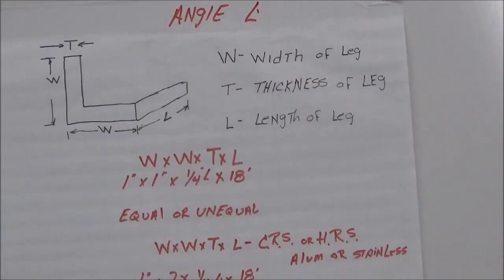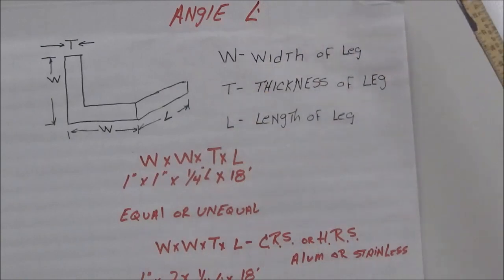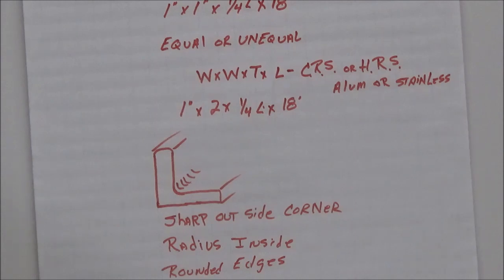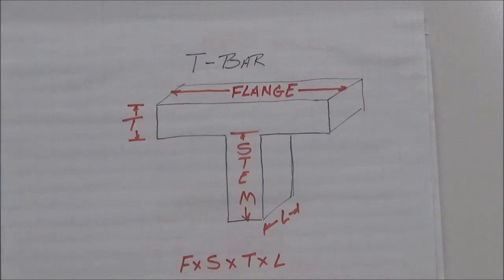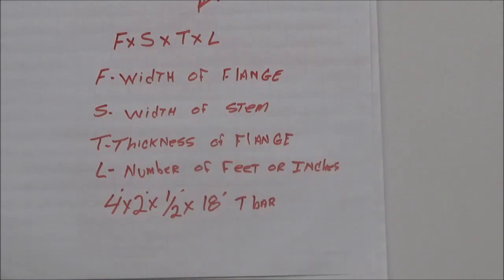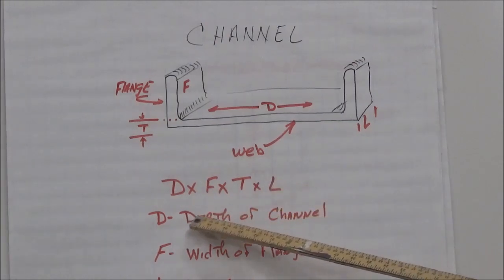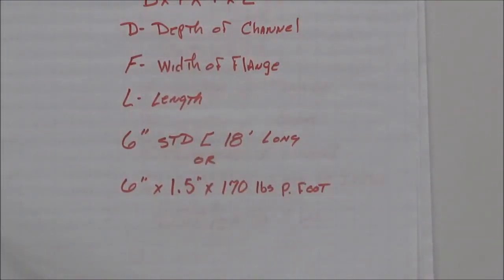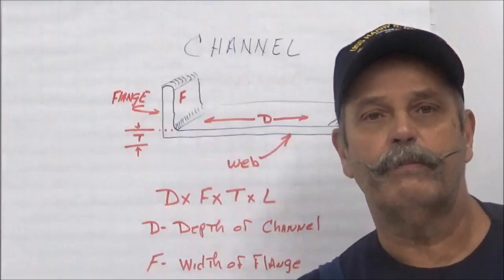ADVANCED STRUCTURAL SHAPES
A continuation of the various structural shapes and how to properly  identify and detail them for fabrication